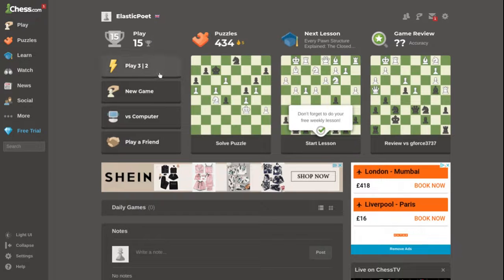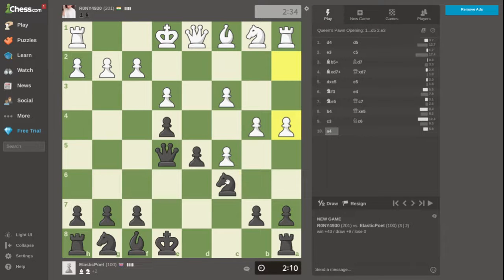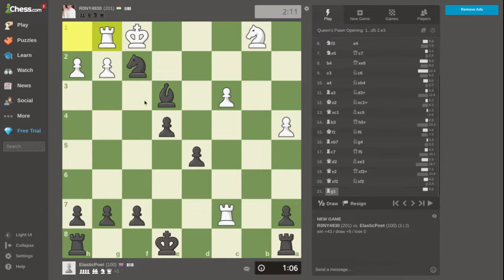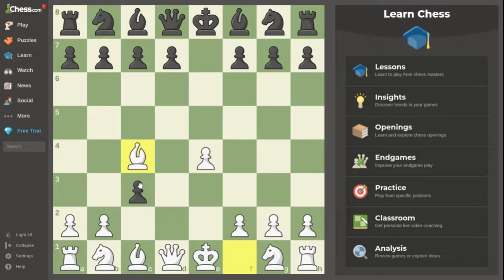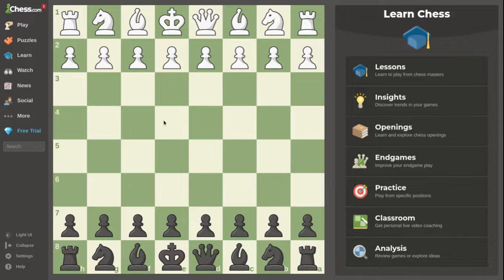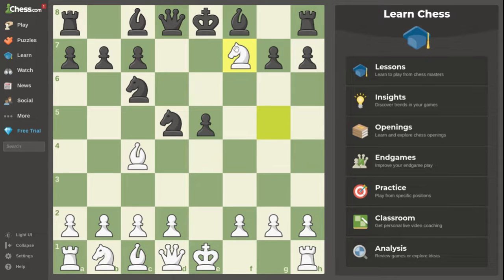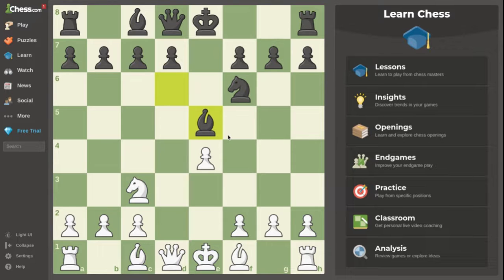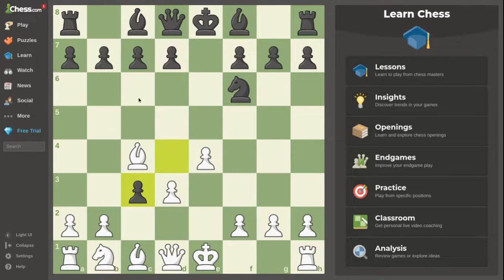A NEW SERIES OF HOW TO WIN AT CHESS?